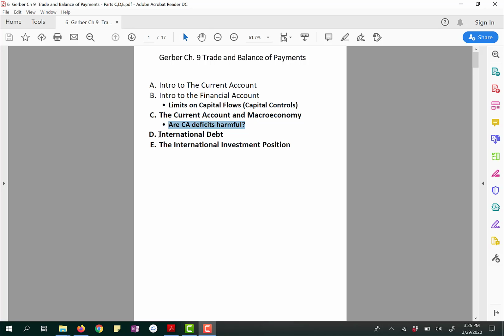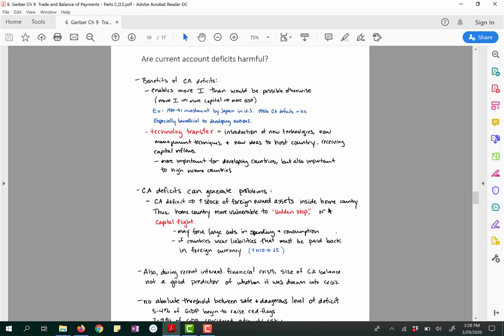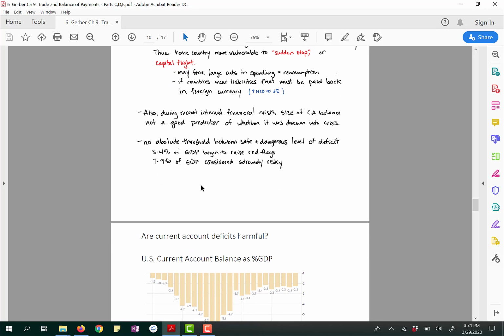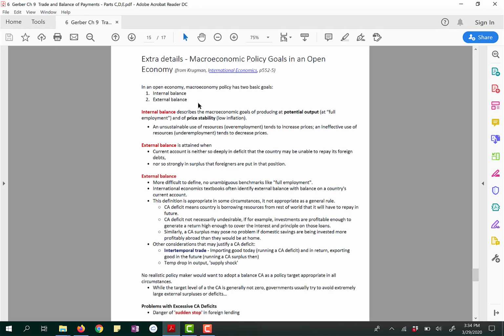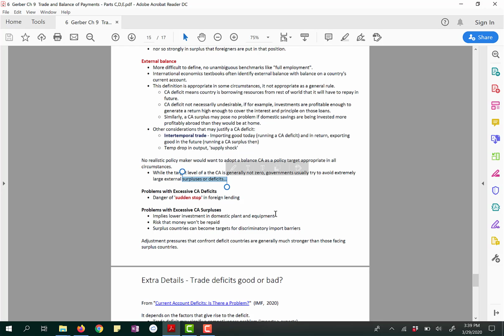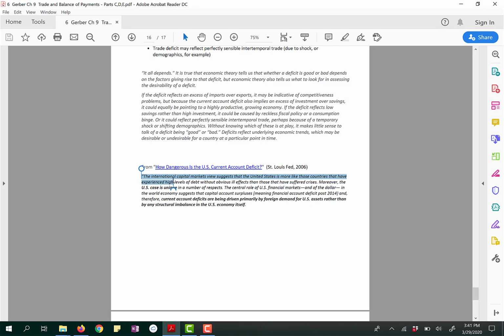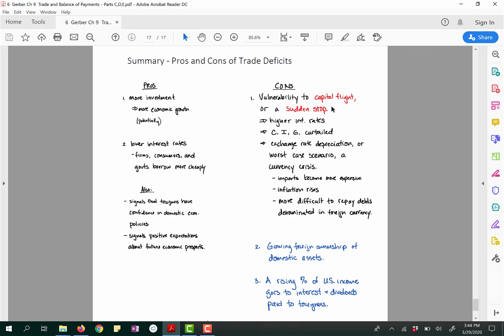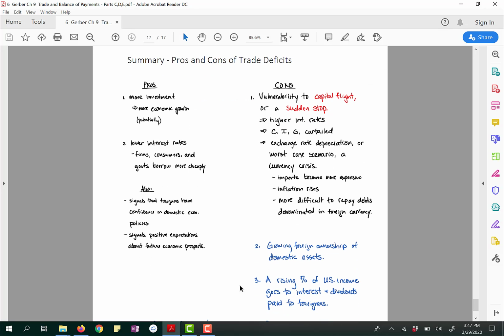Gerber Ch 9 C Pros and cons of trade deficits